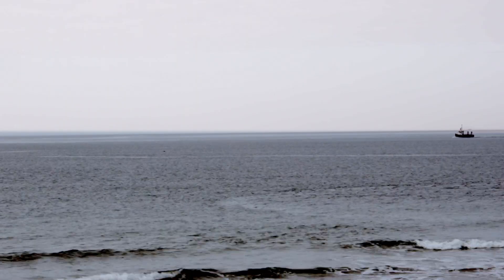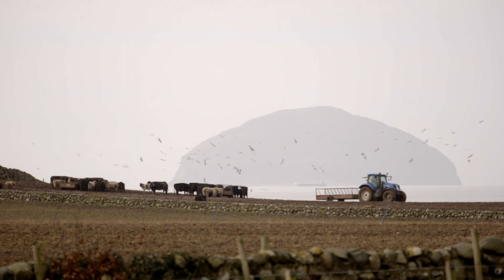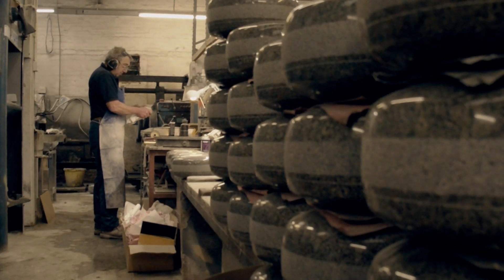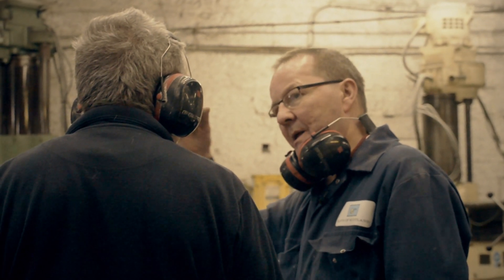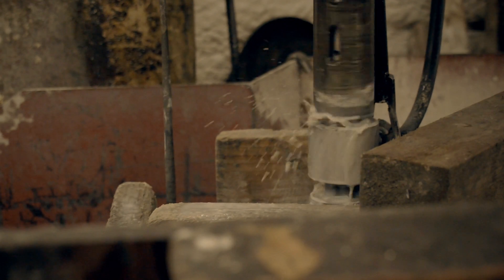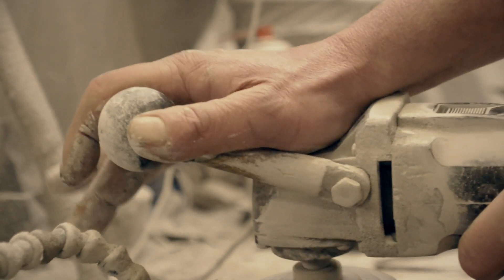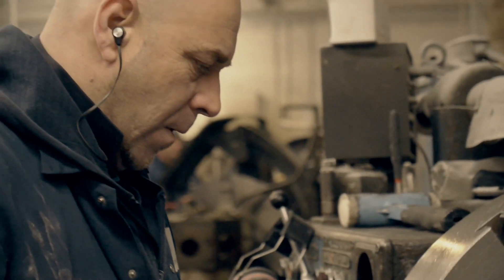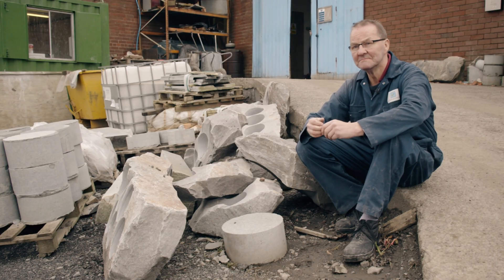Kays: Home of the Curling Stones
Shot for Live at Five on STV2 by Blair Stewart.